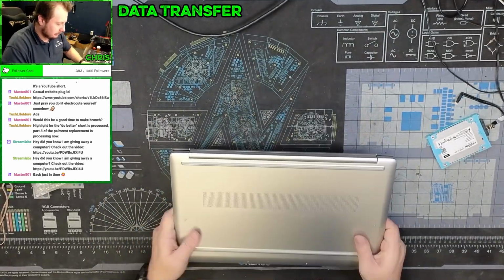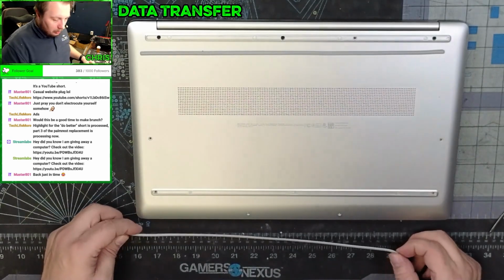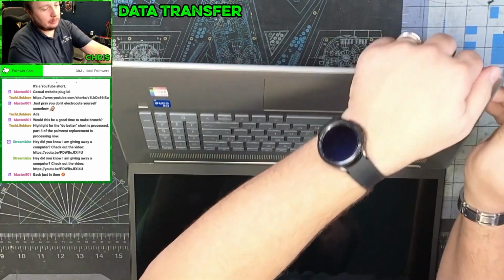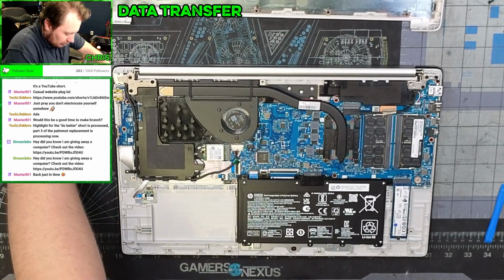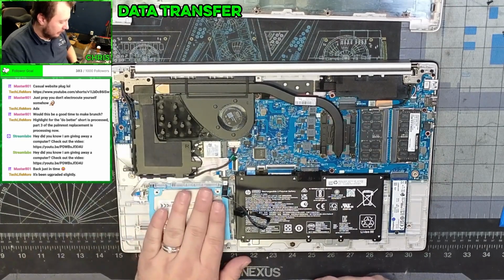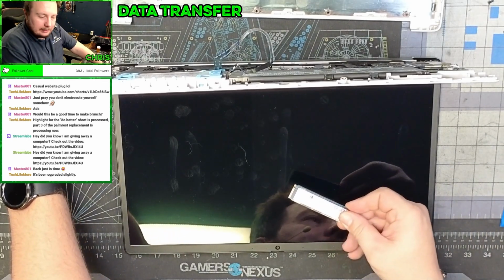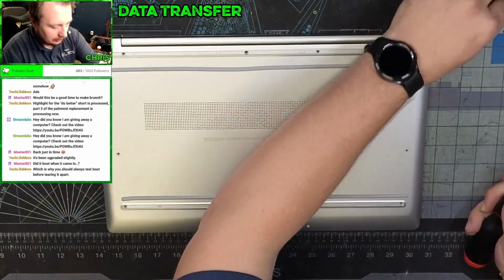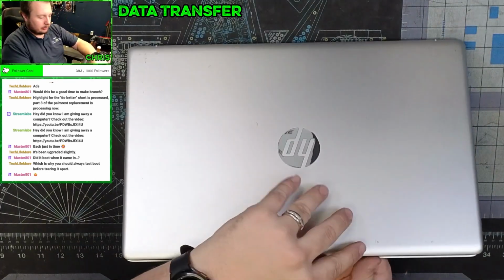Did My Customer Get Scammed? HP Laptop 17t-cn300 From Amazon. #150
Just because Amazon says its new, does not make it so. A customer purchased this PC from amazon and thought they were getting a brand new computer. Turns out they were getting a refurbished computer from a random reseller clamming to be HP. Well lets take a look and see what they ended up getting. Were they scammed or will this work out in the end?

Chapters
0:00 - Intro
0:25 - What Is going on?
0:43 - HP Laptop 17t-cn300 Teardown
1:50 - Suspicious Event One
2:30 - Suspicious Event Two
3:50 - Bottoms Off
4:20 - Not From HP
7:00 - Finally Running
10:05 - Outro